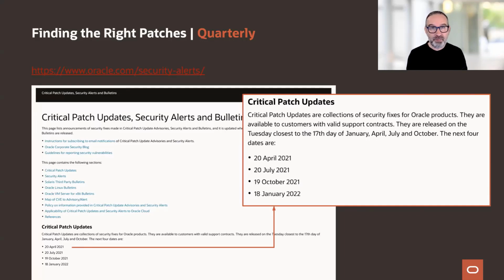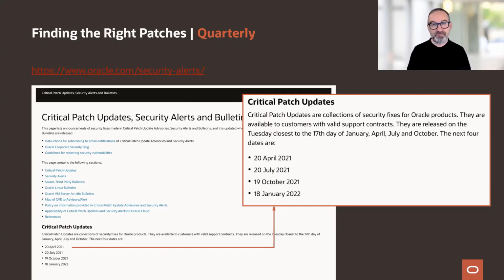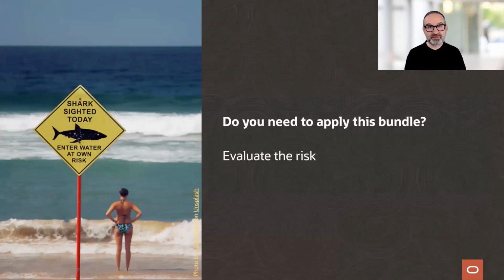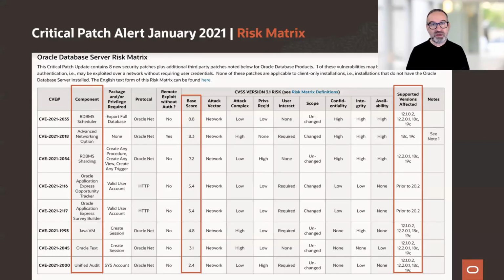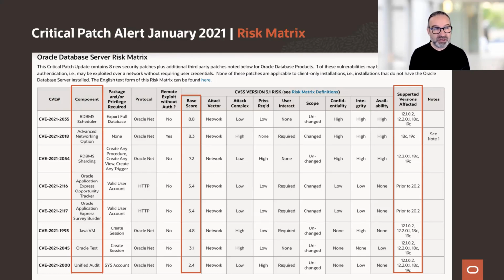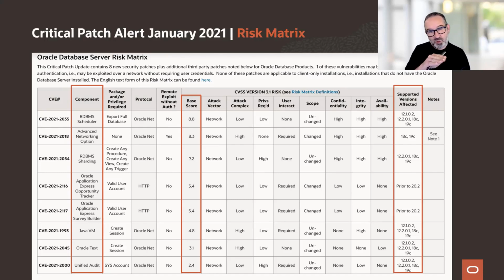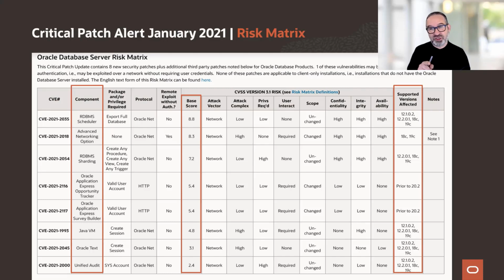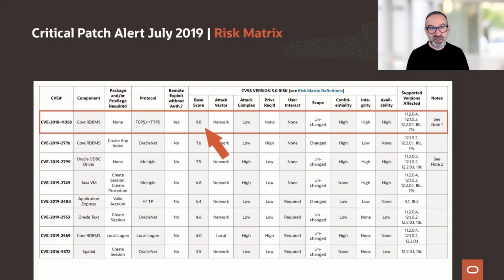Finding the right patch and evaluating it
This video will help you find the right patch for your Oracle Database. Also, you will learn how to evaluate whether this patch is critical to the security of your database. This video is an extract from the webinar "Release and Patching Strategy". Get the slides and watch the full recording